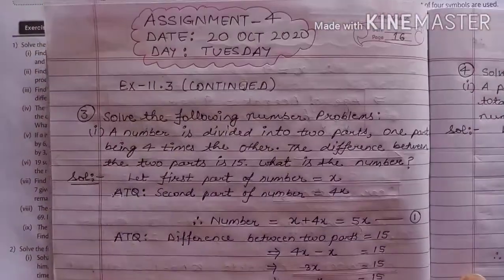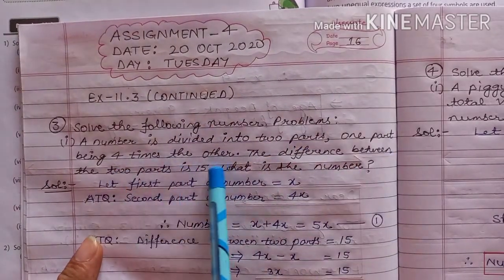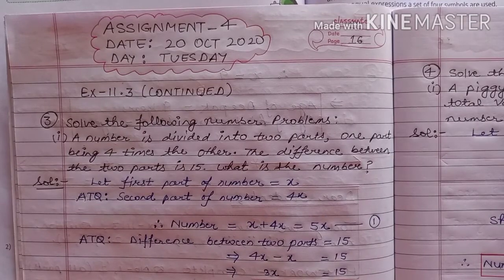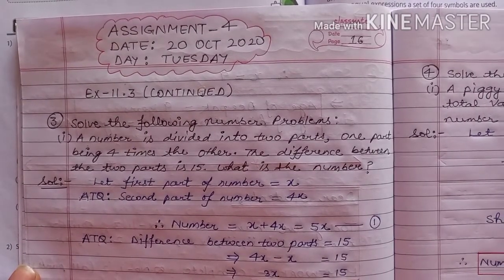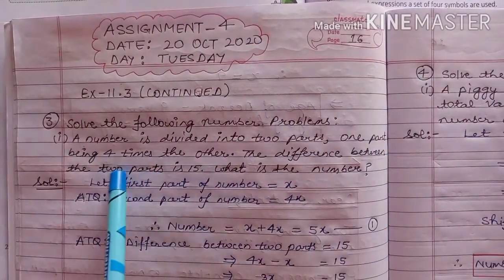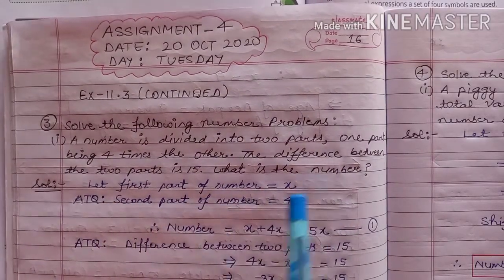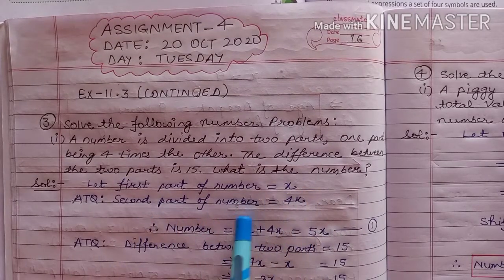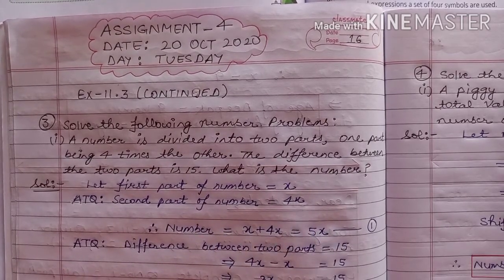7th Grade | Maths | AV Assignment 4 | 20th October 2020